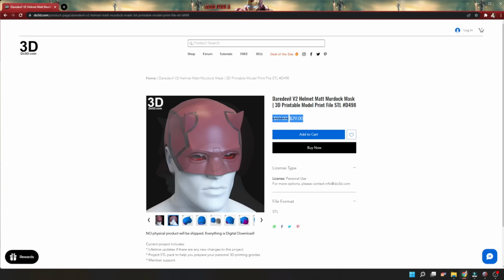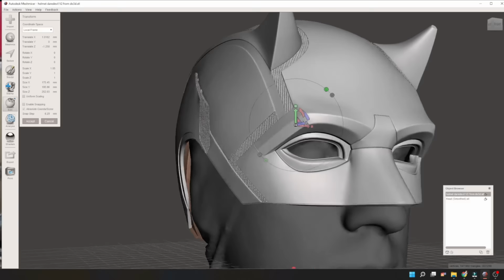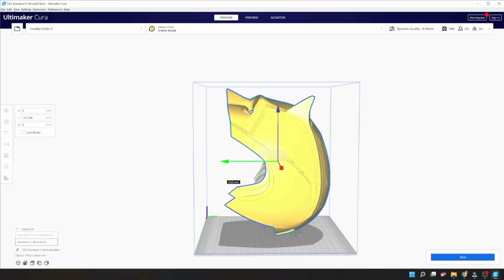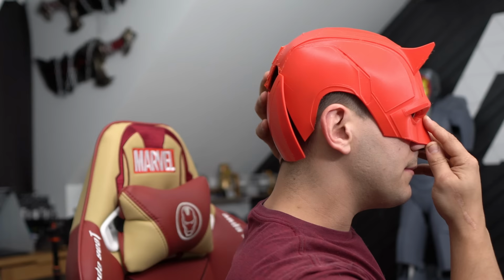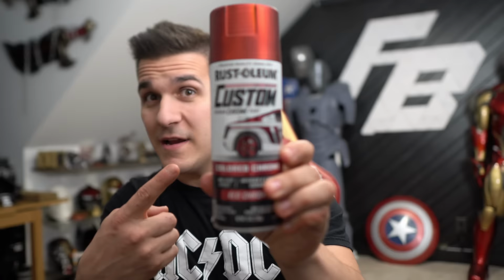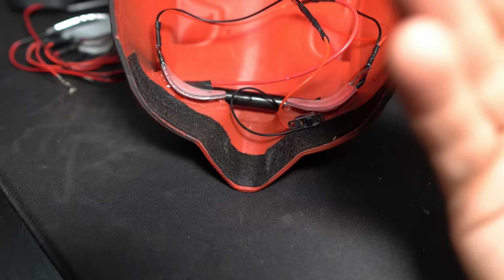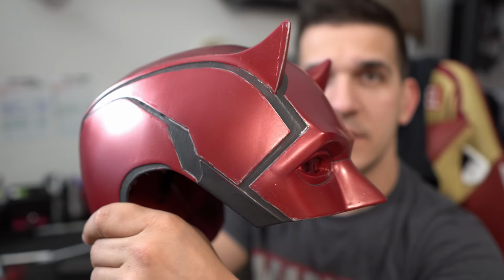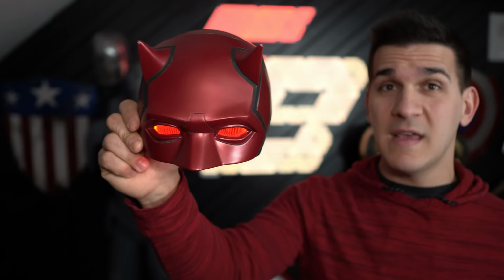Making Daredevil’s Helmet | Cosplay Prop Build Tutorial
Don’t forget to check out HelloFresh for up to 16 FREE Meals + 3 surprise gifts across 6 HelloFresh boxes.

Hey guys! Welcome to this AWESOME daredevil helmet tutorial! I’ll be honest? I started this project as a quick test to see if I could even MAKE a good fitting helmet. But after it started to come out pretty sick I knew I needed to make a video for it!

In this tutorial I’ll take you through the process I used to make Matt Murdock iconic helmet from Marvels Daredevil!

3D printing, painting, electronics and more! Enjoy!

Code “FBT20” Saves you 20%

▼ SHOP MY CUSTOM BUILDS!
Etsy Shop

         3D models and files!

     ☞ This is the program I use to license all music in my videos!

Honesty is very important to me and my channel- I do my best to remain unbiased and all thoughts and opinions mentioned are my own.